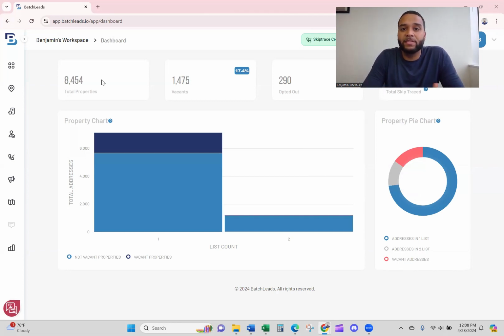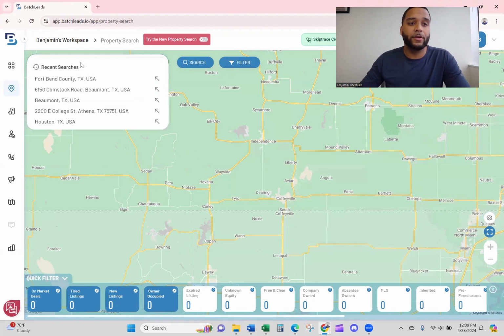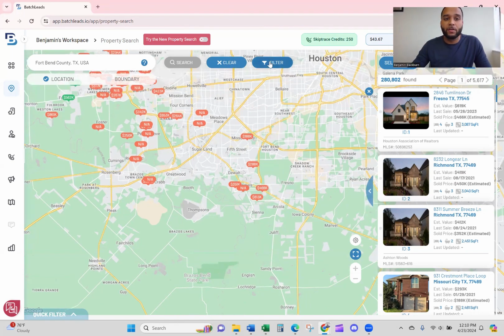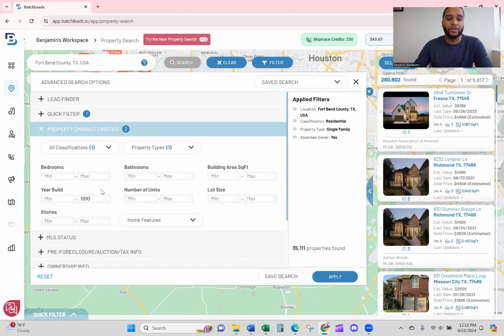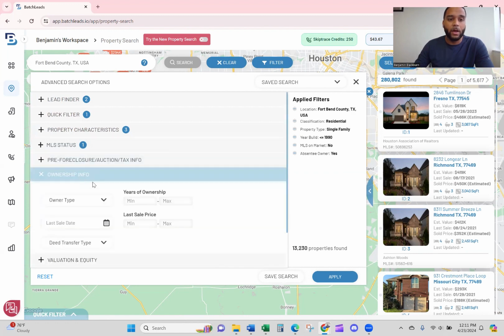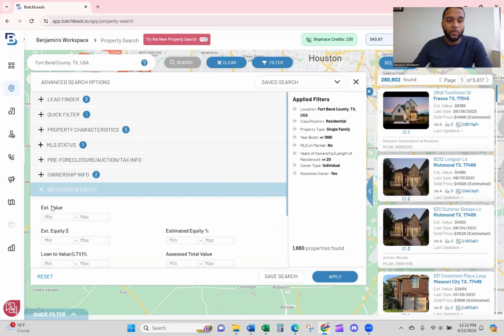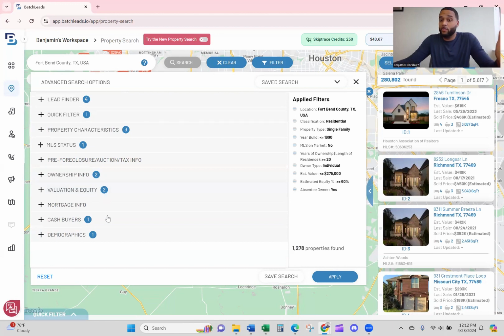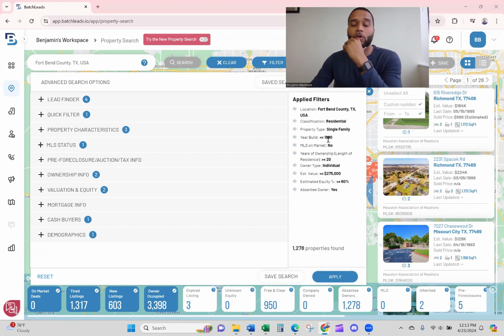How To Pull High Equity Absentee Owner Lists In Batch Leads | Real Estate Wholesaling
Today, I'm excited to share a game-changing tutorial on pulling high equity absentee owner lists using Batch Leads—an incredible platform that's been a staple in our toolkit for years.

What You'll Learn:
📈 Unlocking High Equity Absentee Owners: Dive into the step-by-step process of pulling high equity absentee owner lists with Batch Leads. This tutorial is perfect for beginners looking to kickstart their real estate journey with quality leads.

🎯 Strategic Insights: Discover why high equity absentee owner lists are a goldmine for real estate investors. I'll share tips and strategies on how to leverage these lists to find lucrative investment opportunities.

Why Batch Leads?
🚀 Trusted Platform: Batch Leads has been our go-to for years, and for good reason. Explore the user-friendly interface and powerful features that make it a must-have tool for real estate professionals.

🔑 Perfect for Beginners: Whether you're new to real estate or a seasoned investor, this tutorial is designed to empower you with the knowledge and tools needed to succeed. Start building your dream portfolio today!

👇 Engage and Learn: Have questions or need clarification as you follow along? Drop them in the comments—I'm here to help. Let's make sure you get the most out of this tutorial!